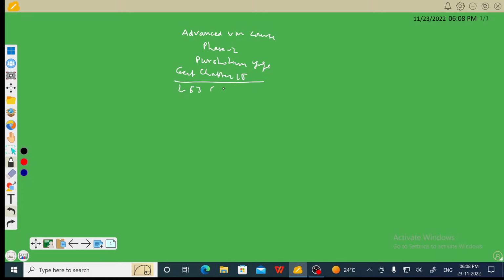Lesson -53 Geeta Chapter-15 Shaloka - 3